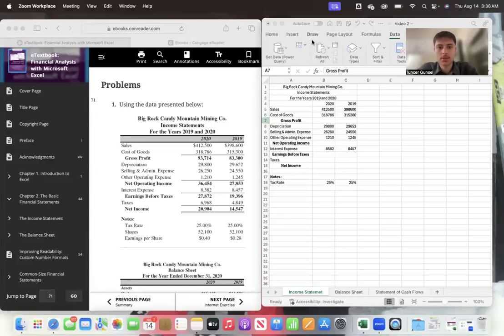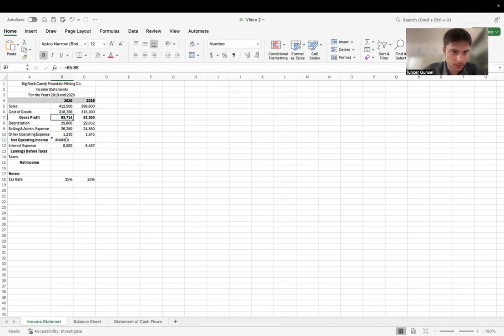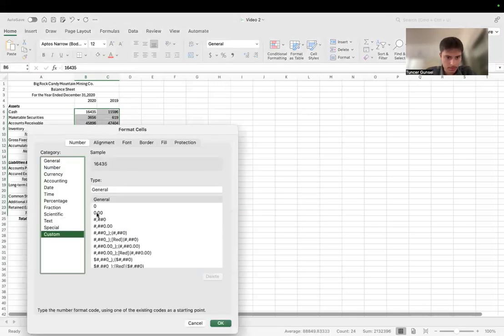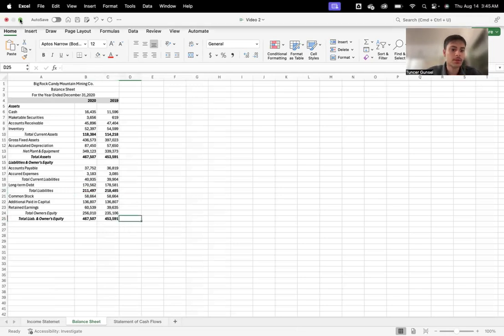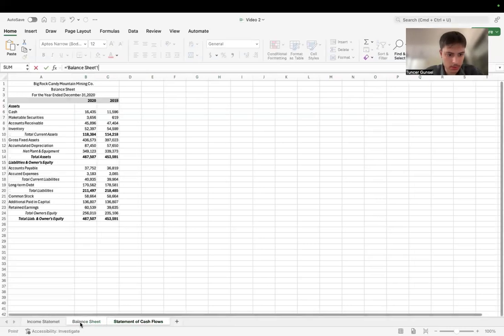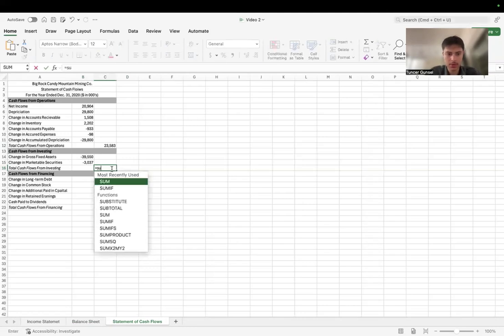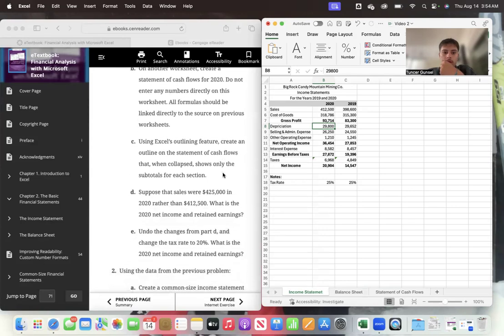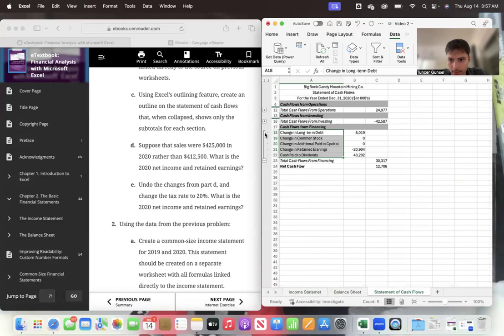Professional Video (Tuncer Gunsel)